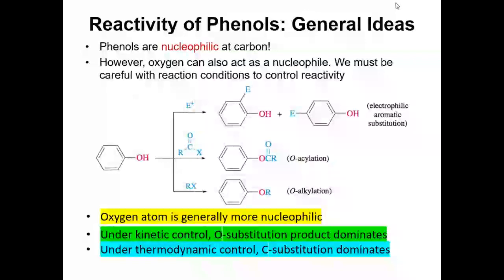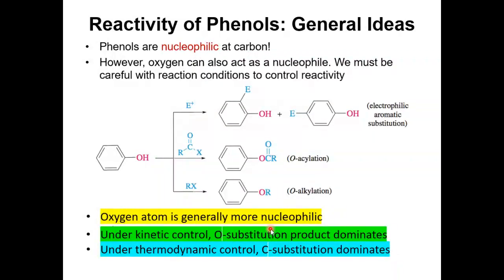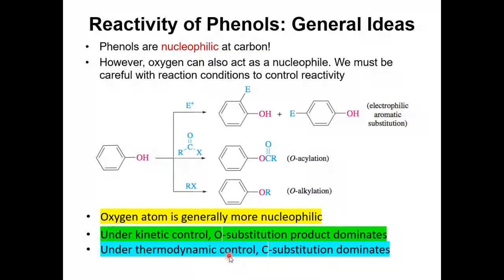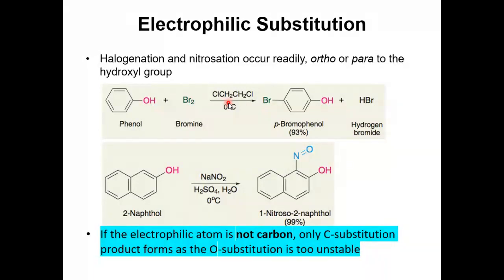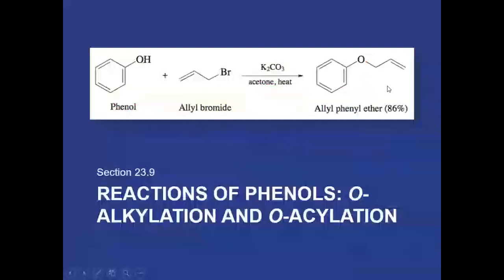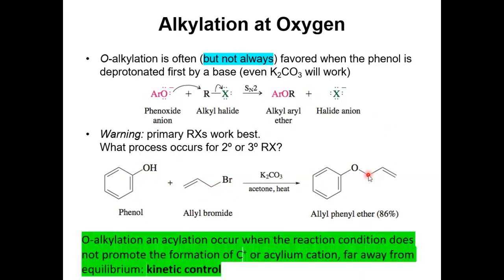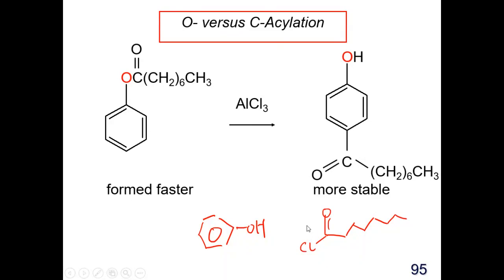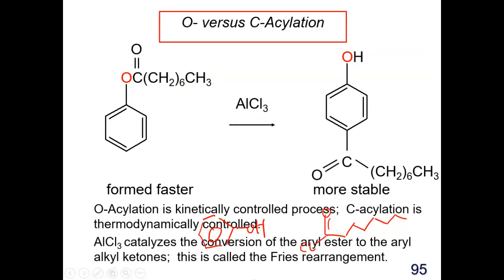Chapter 23 Lecture 1 part 2